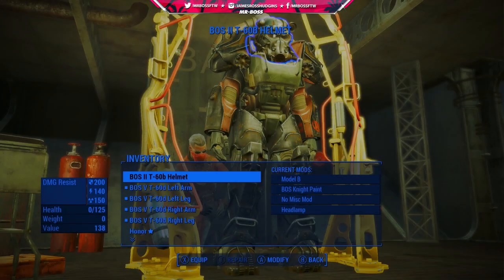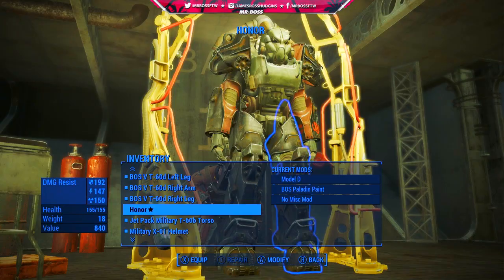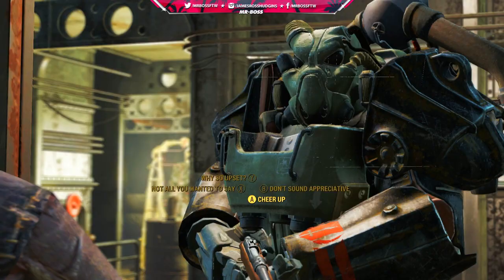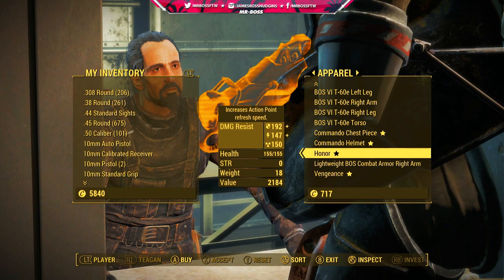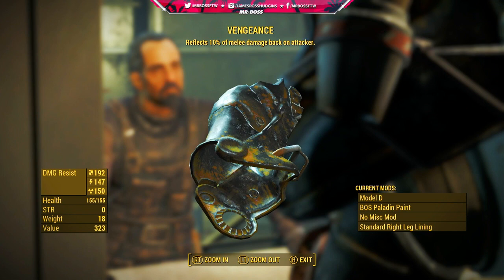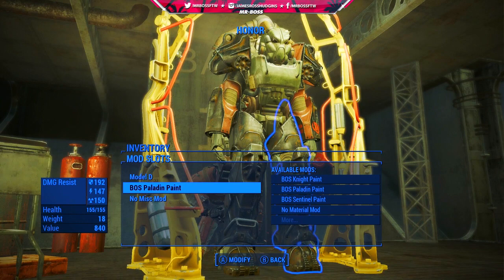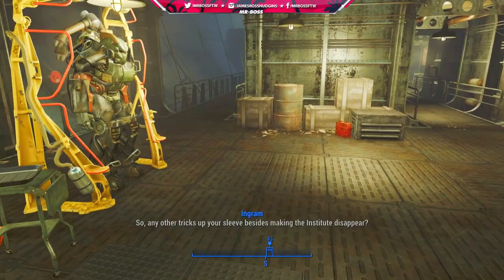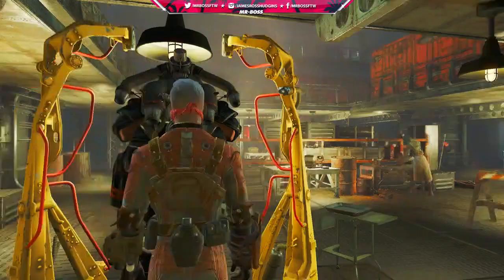Fallout 4 - LEGENDARY Power Armor Location & Guide - 'HONOR' & 'VENGEANCE' Power Armor Tutorial!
Fallout 4 - LEGENDARY Power Armor Location & Guide! - 'HONOR' & 'VENGEANCE' Power Armor Tutorial! (FO4)

I do a variety of GTA V tips and tricks, as well as funny moments and information content all revolving around the world of Grand Theft Auto 5

Ross.